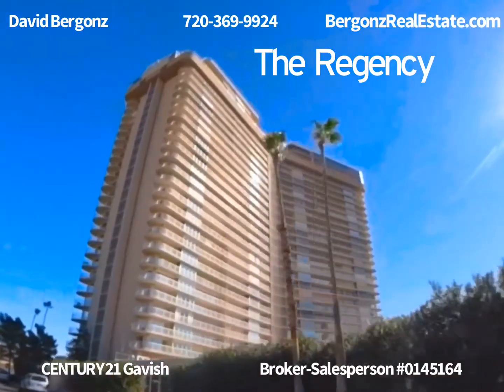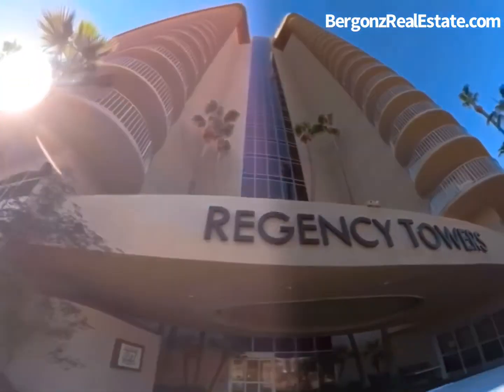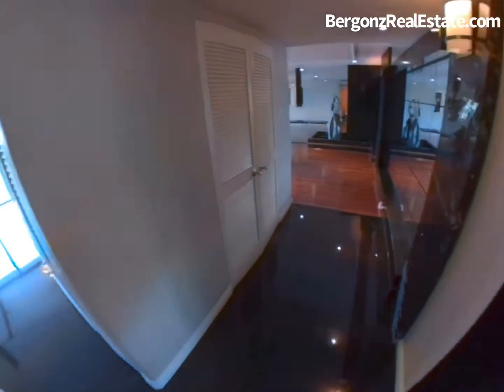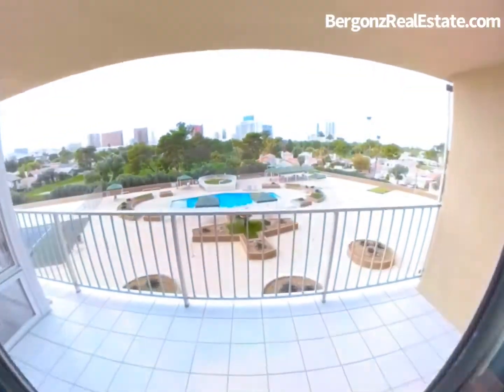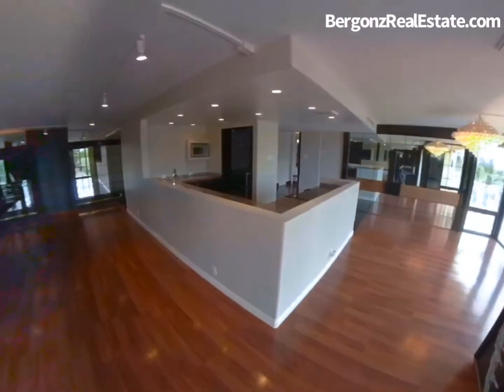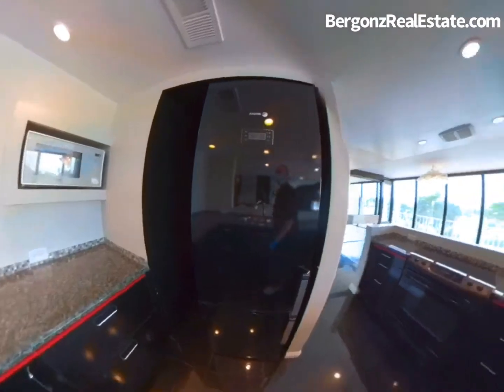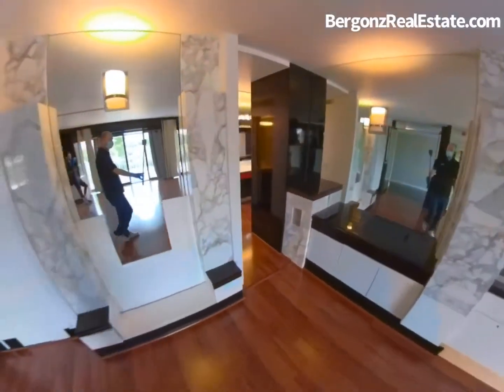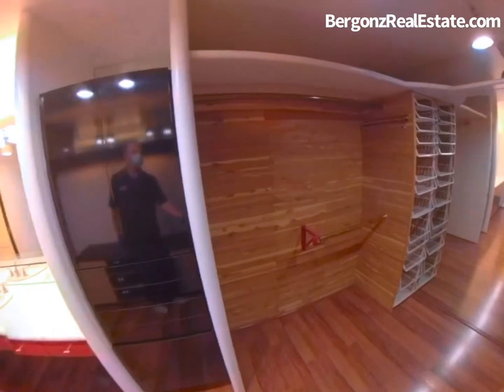Regency Towers Las Vegas Country Club Virtual Walkthrough High Rise Balcony Wrap Around Terrace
360 Virtual Tour by Realtor: David Bergonz
CENTURY21 Gavish Real Estate

Neighborhood: Las Vegas Country Club
Tower: Regency
Model: 1 Bedroom

1,534 Sqft,
1 Bedrooms,
1.5 Bathrooms,
MLS#223538 - listed by Innova Realty

Gourmet Kitchen with Custom Countertops, Breakfast Bar, Wood Floors, Large Private Bedroom with Walk In Closet. Dual Accessed Wrap Around Balcony.

Amenities:
BBQ Area
Community Pool
Community Spa
Country Club
Exercise Room
Fitness Center
Guard Gated
Guest Parking
Jogging
Pet Park
Pet Restrictions
Security
Tennis Courts

Presented by: David Bergonz, Realtor, Broker-Salesperson License #0145164
CENTURY21 Gavish Real Estate 8350 S. Durango Dr Las Vegas, NV 89113